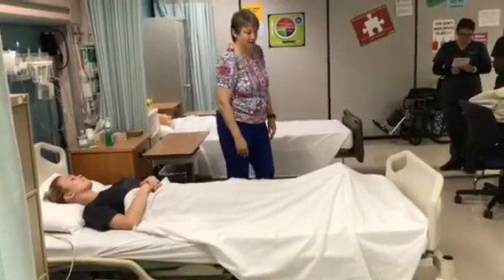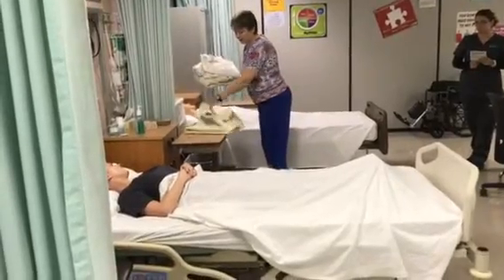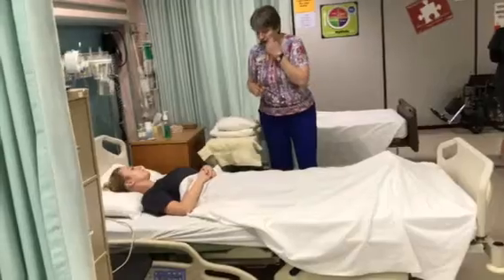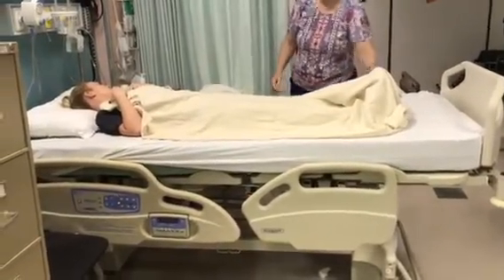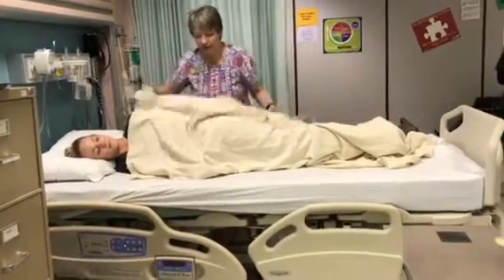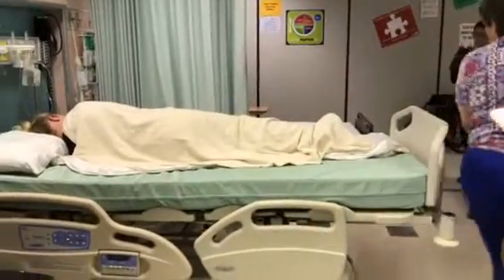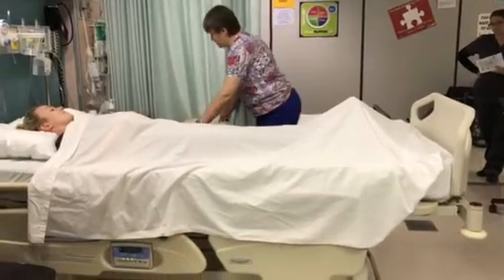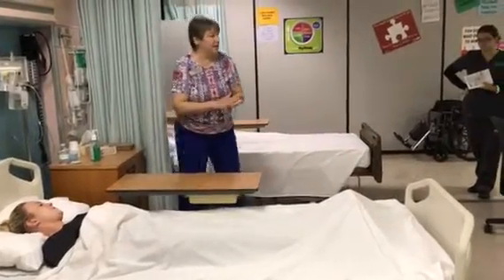Bedmaking Skill CCTC NA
9:10 Courtesy of the November 2017 NA-A class.